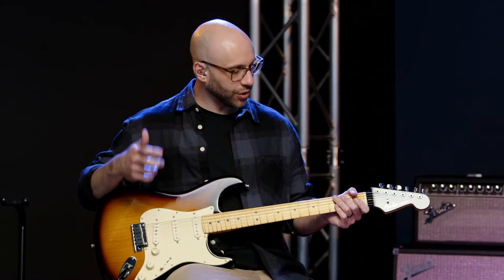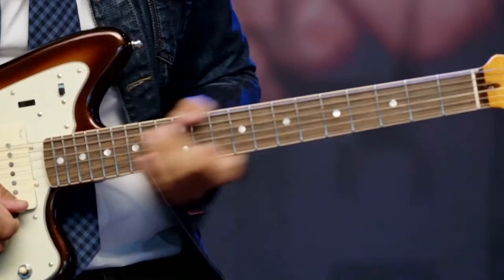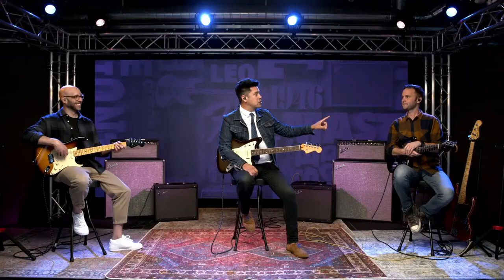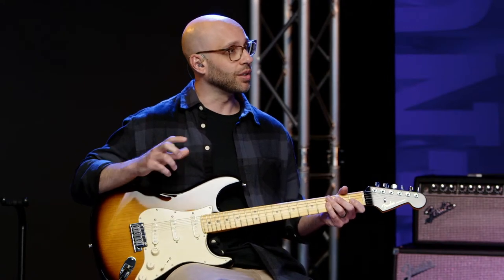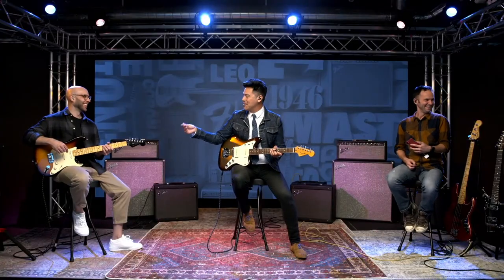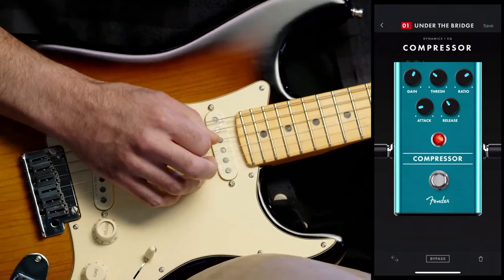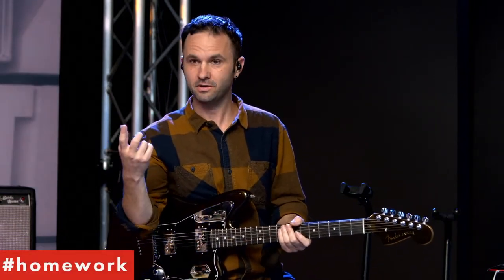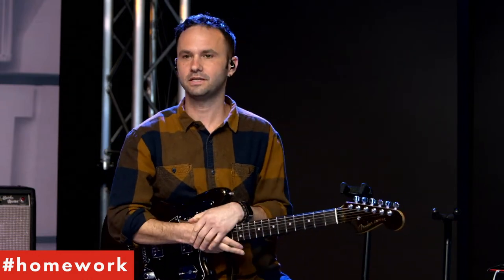Crash Course: Red Hot Chili Peppers | Learn Songs, Techniques & Tone | Fender Play LIVE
Tonight on Fender Play Live, we’re exploring the music of L.A.‘s freewheelin’ legends of funk rock, the Red Hot Chili Peppers. Join us for a deep dive into their anthemic catalogue. Special guest and Fender Play instructor, Dan Ellis will discuss RHCP’s distinctive sound and answer questions live! Make sure to stick until the end and see if you won this week’s gear giveaway!

0:00 - 4:06  Introduction and Gear Rundown
4:07 - 5:06 John Frusciante Guitar Style and Influence
5:07 - 9:36  ‘Suck My Kiss’ by Red Hot Chili Peppers
9:37 - 13:57  ‘Can’t Stop’ by Red Hot Chili Peppers
13:58 - 15:17  Red Hot Chili Peppers Guitar Tone
15:18 - 19:22  ‘Under The Bridge’ by Red Hot Chili Peppers
19:23 - 22:12  Red Hot Chili Peppers and Guitar Compression
22:13 - 25:03  ‘Breaking The Girl’ by Red Hot Chili Peppers
25:04 - 25:58  Best Beginner Song for Red Hot Chili Peppers?
25:59 - 27:13  Music Theory - What is Pedal Tone?
27:14 - 28:32  Dylan Assigns Homework
28:33 - 29:58  Gear Giveaway Winner Announcement
29:59 - 34:30  What’s New on Fender Play

Eugene Edwards is a Berkelee-trained guitarist and instructor who has played with Dwight Yoakam for the past 10 years. Dylan Caliguiri is an instructor & curriculum developer who holds an DMA in Music Technology / Studio Guitar.

After the show, check out detailed lessons on everything heard in the episode on Fender Play!

Download Fender Tune.